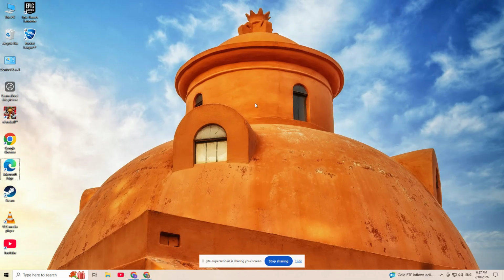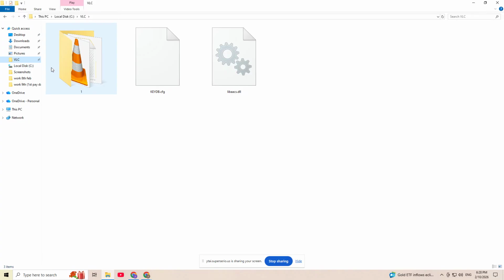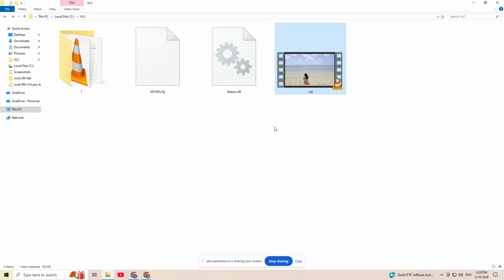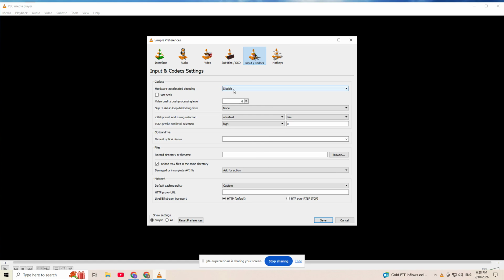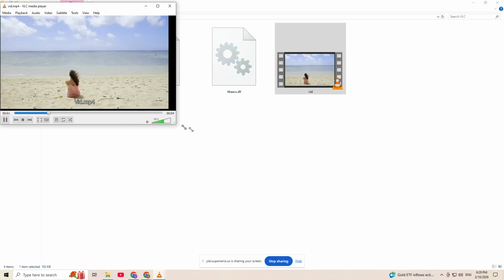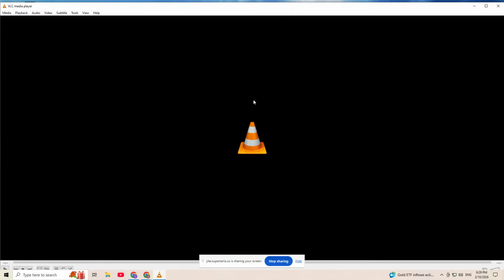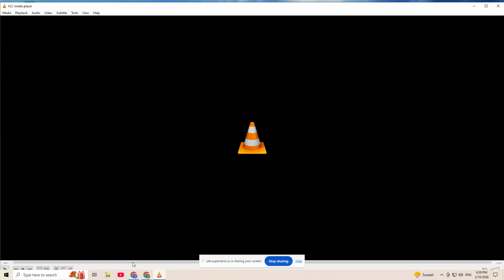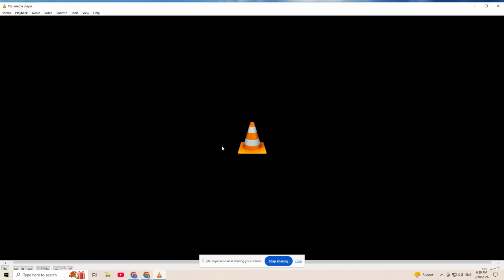Fix VLC Error While Fetching Files (2026 Easy Guide)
Learn how to fix the VLC error while fetching files using simple step-by-step solutions. This guide covers file path issues, settings fixes, firewall permissions, and updates.

Timestamps:
00:00 Intro and overview
00:29 Check file path or URL
01:18 Disable hardware acceleration
02:02 Reset VLC preferences
02:36 Allow VLC through firewall
03:07 Update VLC and final fix